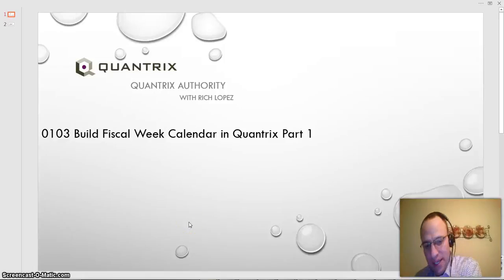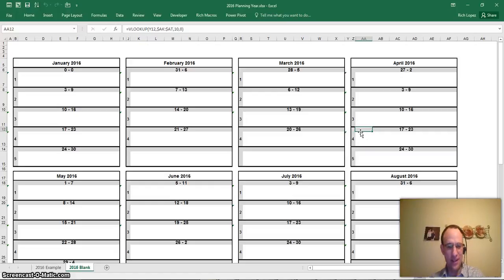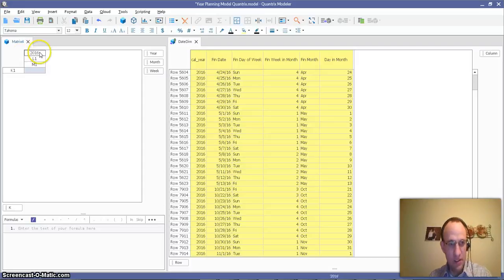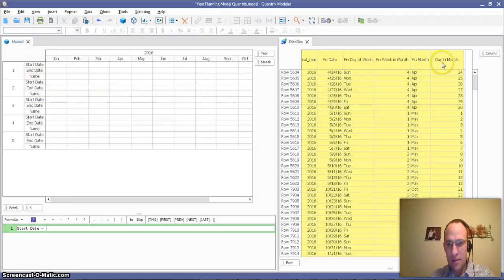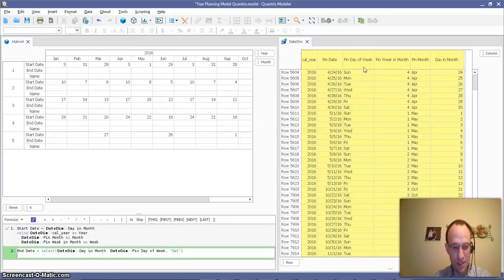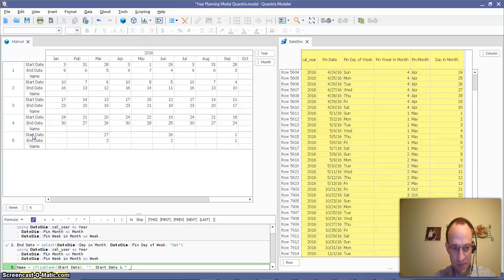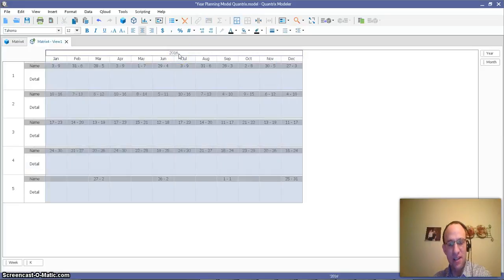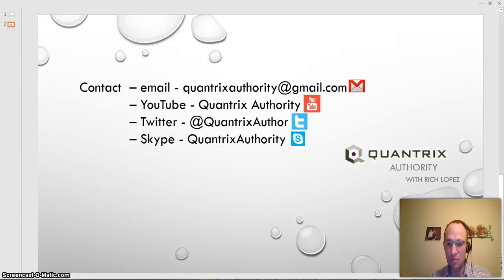Learn Quantrix Modeler: Build Fiscal Week Calendar in Quantrix Part 1 Episode #0103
Learn Quantrix Modeler: Build Fiscal Week Calendar in Quantrix Part 1 Episode #103.  Dump Excel.  This is way easier to build out a fiscal calendar in Quantrix.